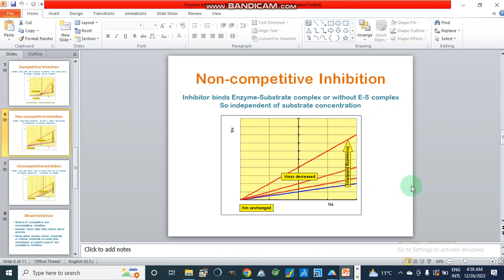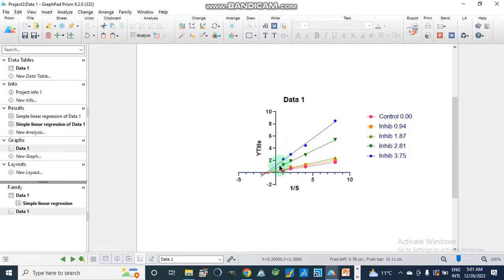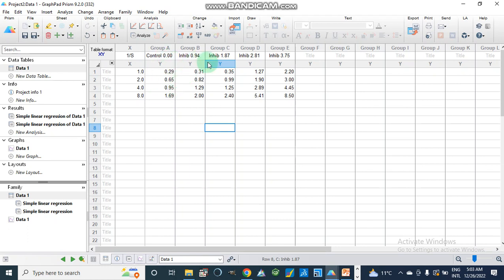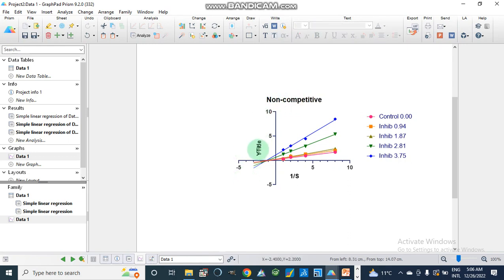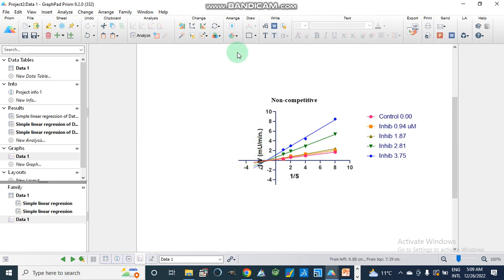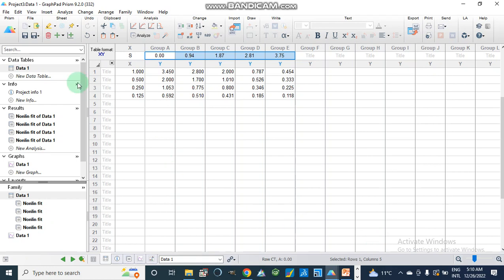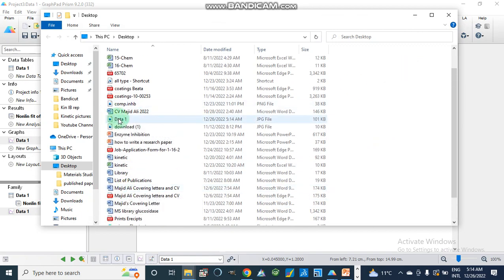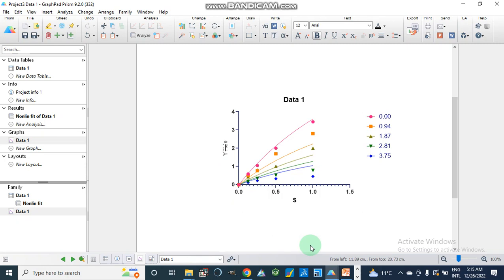Finding Ki value in Non-competitive inhibition by Graphpad Prism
It describes how to calculate inhibition constant Ki value and make graph in non-competitive type of inhibition in enzyme kinetic studies by using GraphPad Prism software @MajidAli2020